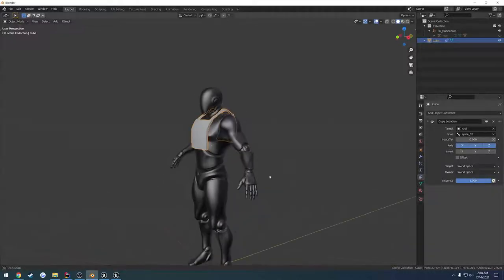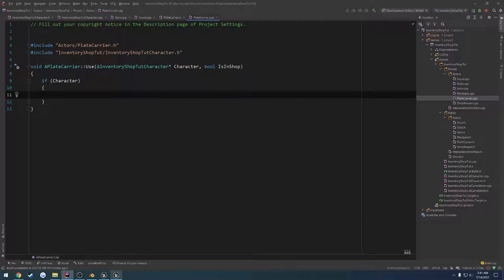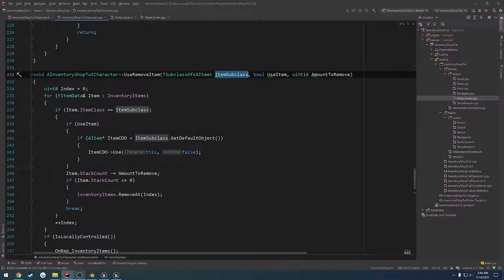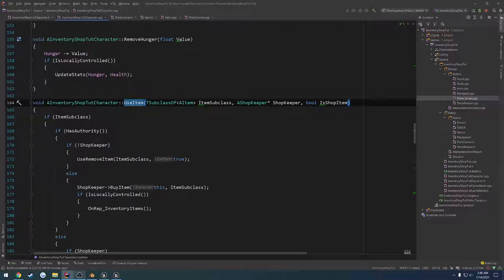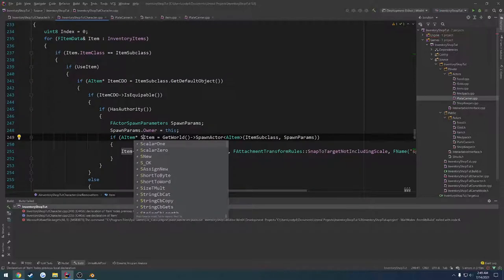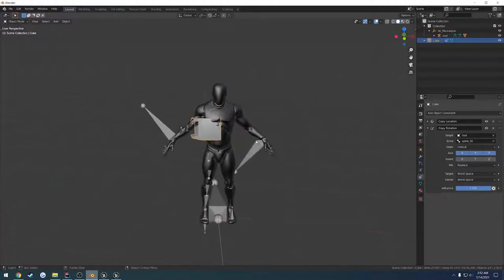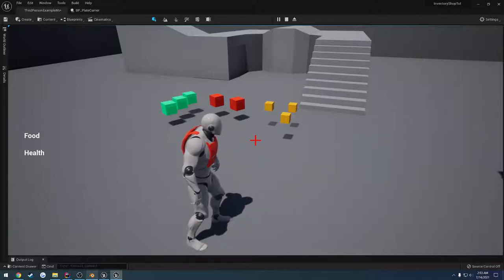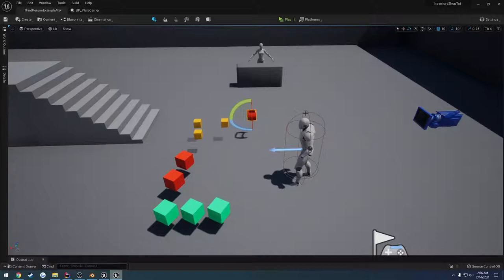Unreal Engine 5 Multiplayer C++ Inventory and Shop #46: "Equipable Plate Carrier"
In this video I go through and setup a basic feature requested by a patron